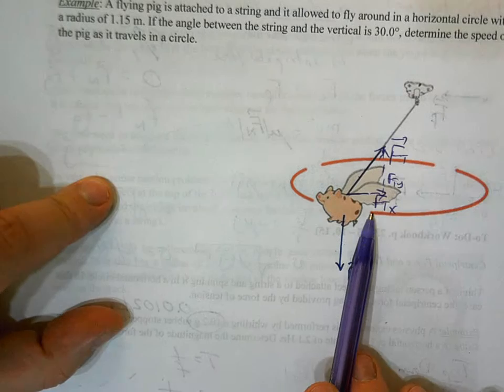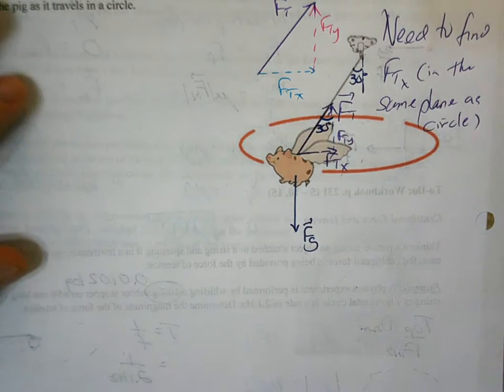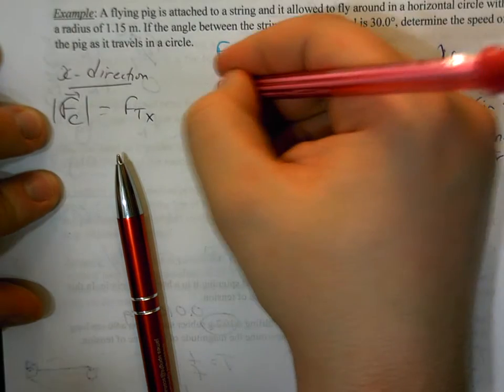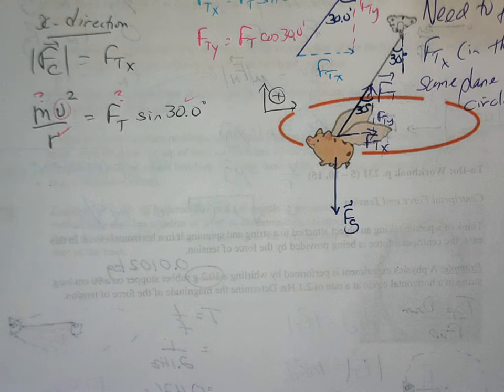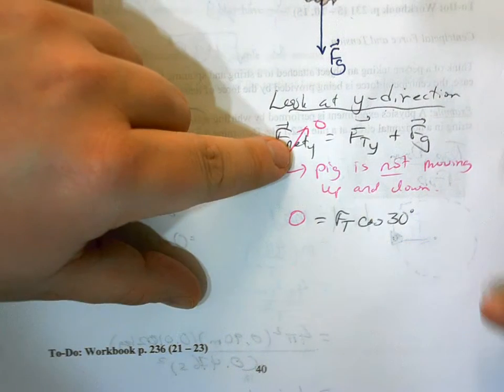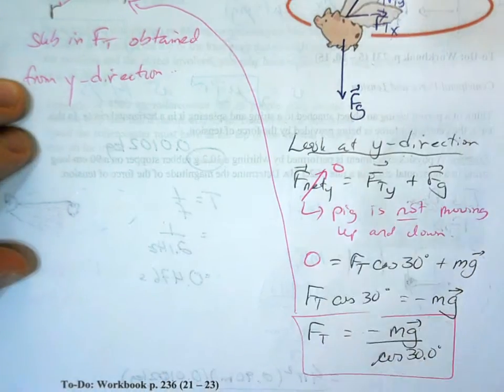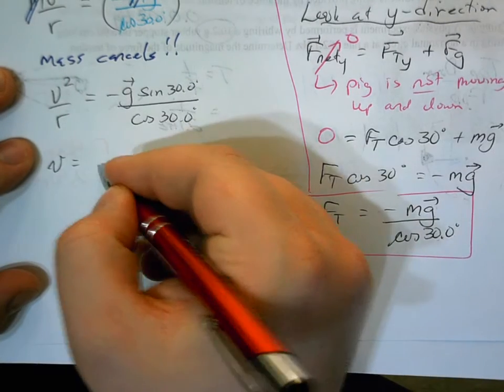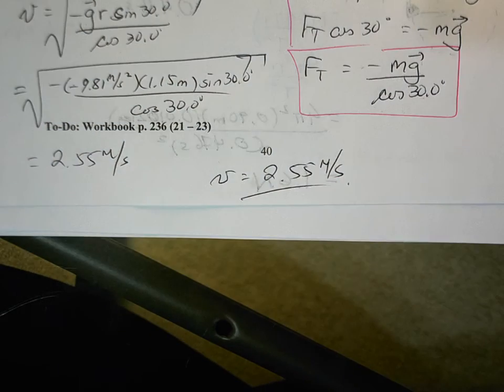P20 C1.2e - Horizontal Circular Motion (Part II)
In this video, we look at an example of horizontal circular motion where the force of tension is not directly in the plane of the circle.